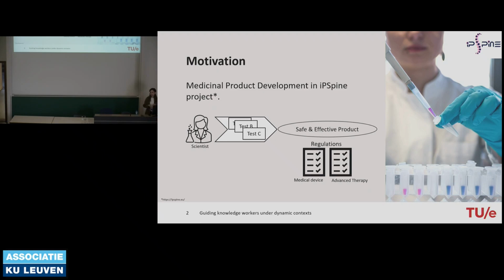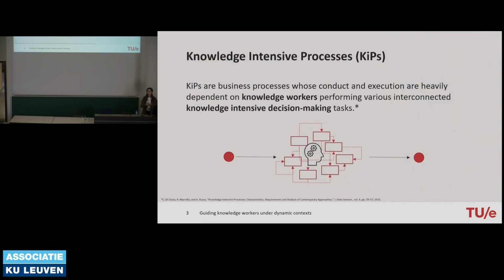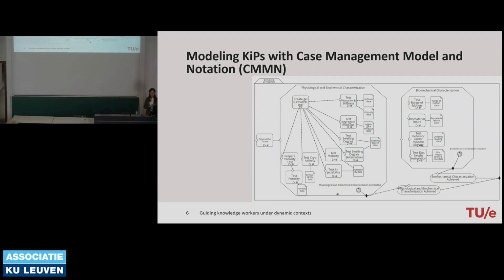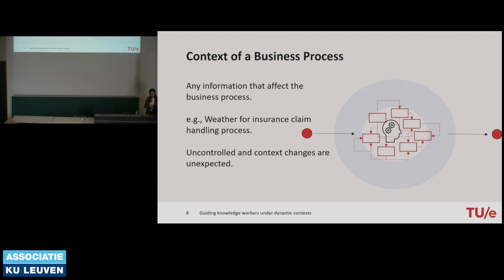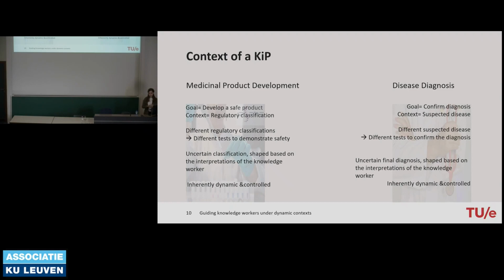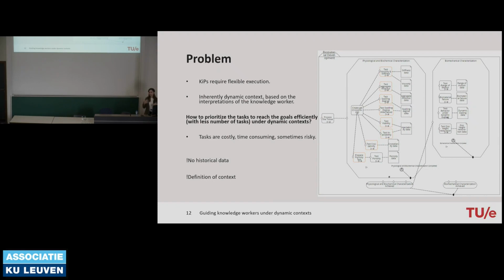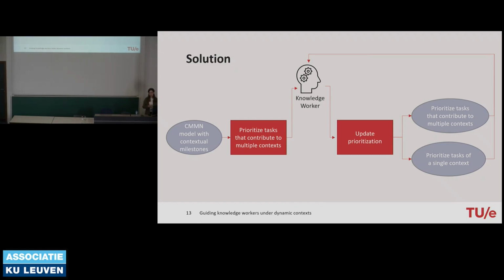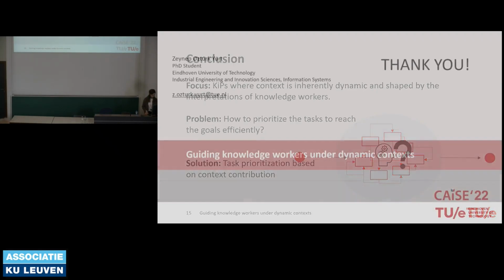CAiSE'22 Session 5 Talk 2 Guiding Knowlegde Workers under Dynamic Contexts